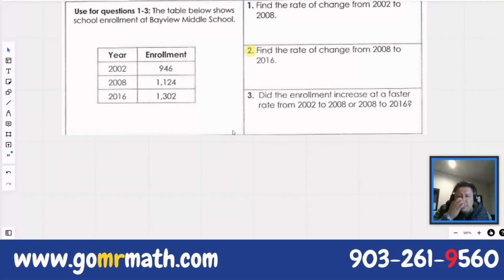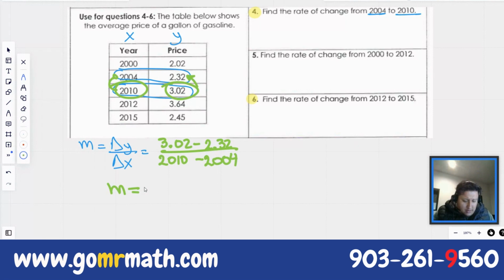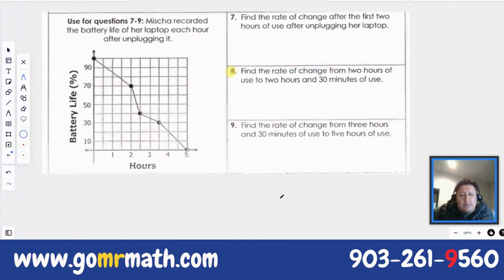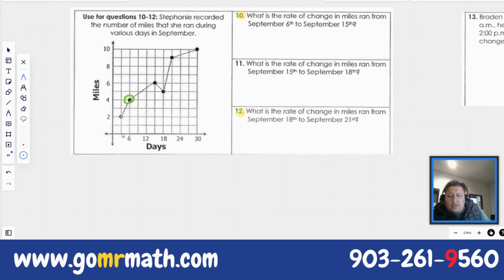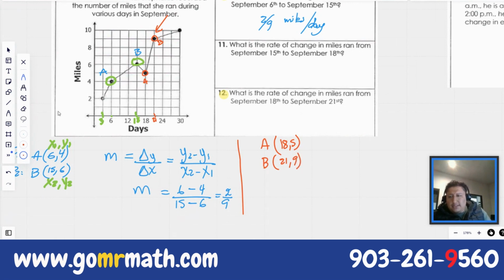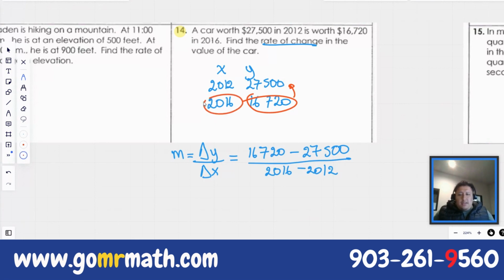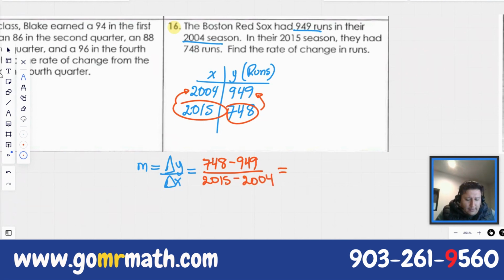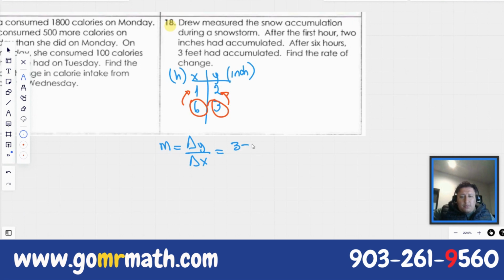Homework Help: Rate of Change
Average Rate of Change, a.k.a SLOPE, measures the change on a variable Y when a variable X changes.